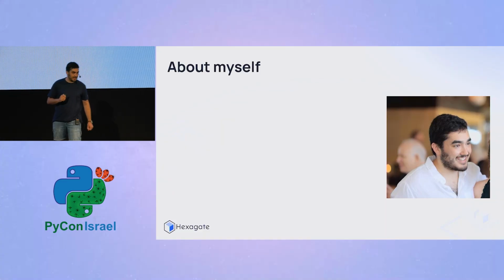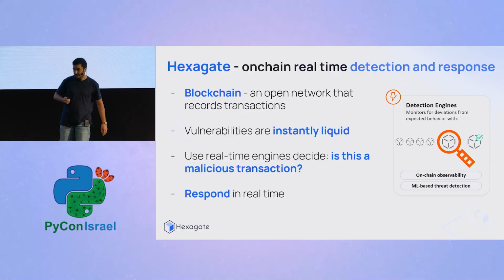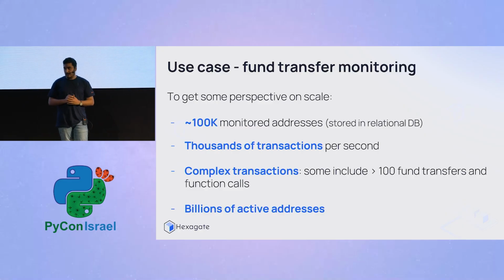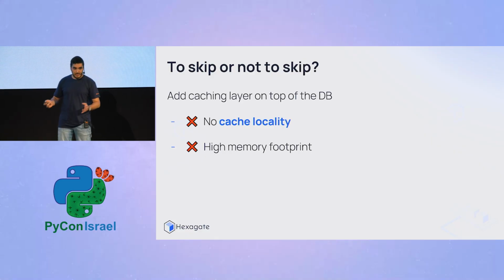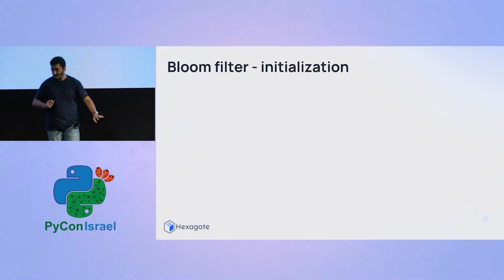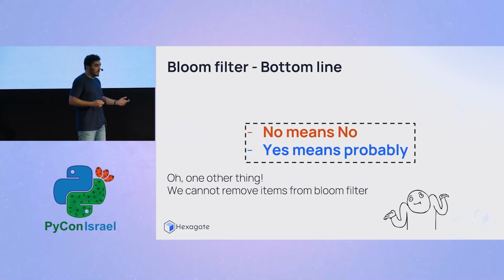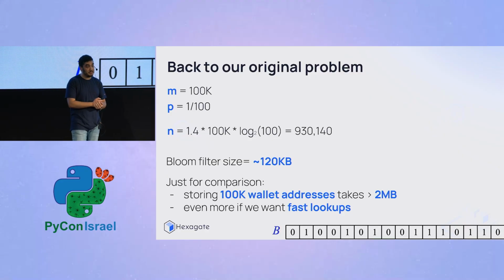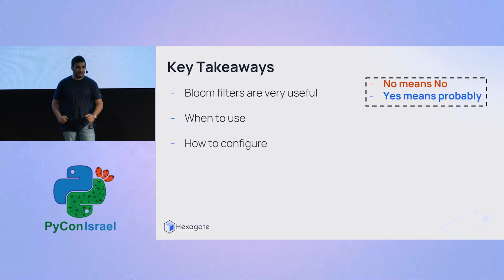Let Your Pipeline Bloom: Fast Python with Filters, Caches, and Low Memory Footprint / Ofek Tikotzky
Speed up your pipelines by doing less! We’ll explore memory efficient caching, filtering, and take a deep dive into the often-overlooked Bloom filter — with practical examples to avoid unnecessary IO and computation.

Ofek Tikotzky
Former hardware hacker turned Python enthusiast. A software engineering team lead at the Hexagate team in Chainalysis.